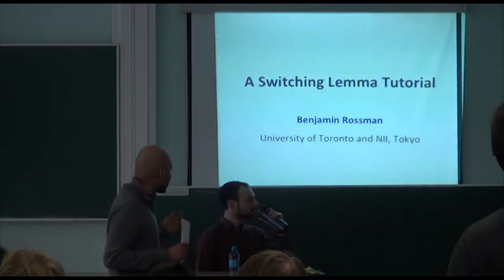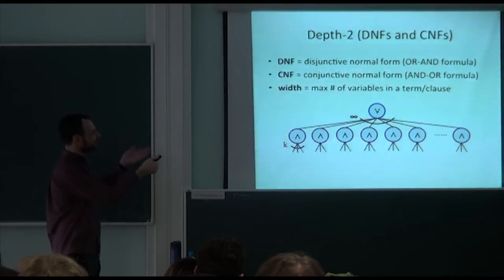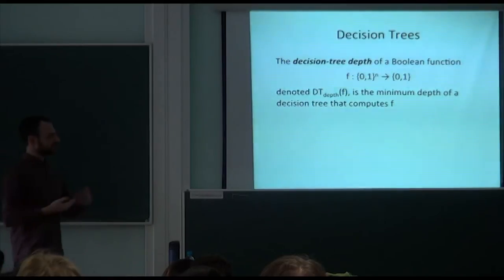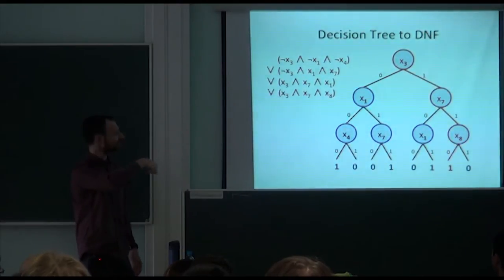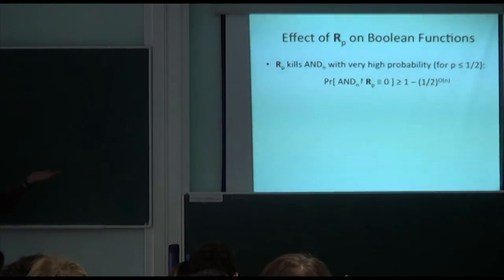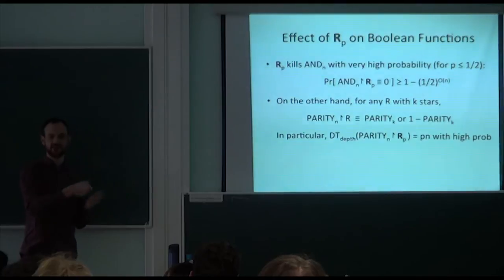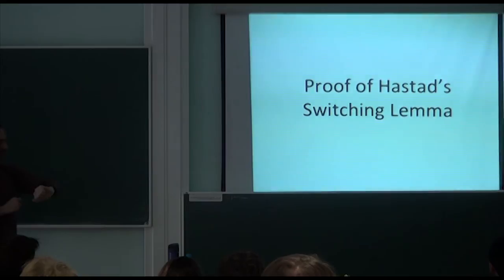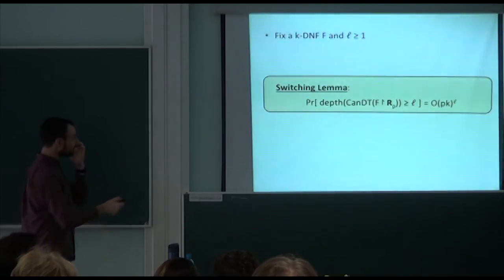A Switching Lemma Tutorial. Part I | Benjamin Rossman | Лекториум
Лекция: A Switching Lemma Tutorial. Part I | Курс: A Switching Lemma Tutorial | Лектор: Benjamin Rossman | Организатор: Математическая лаборатория имени П.Л.Чебышева